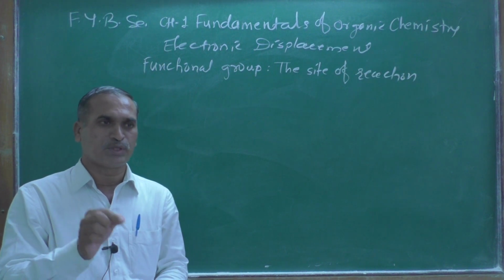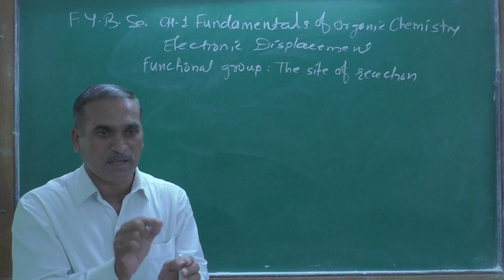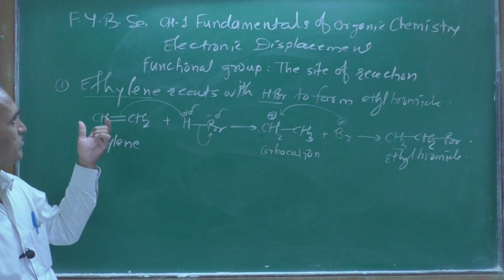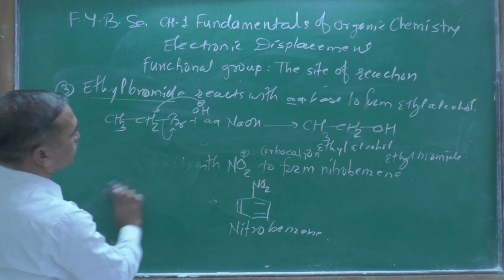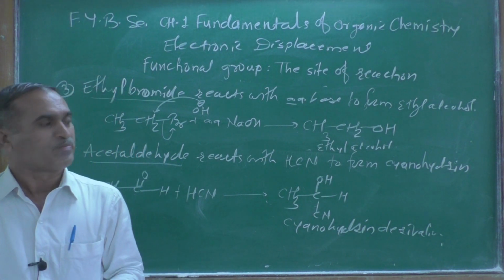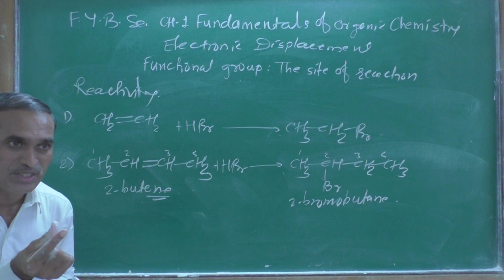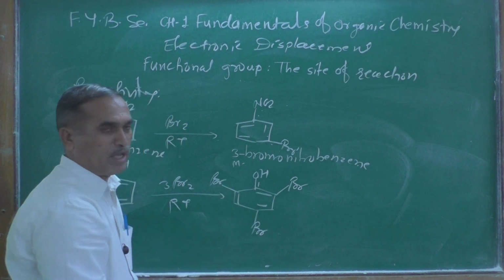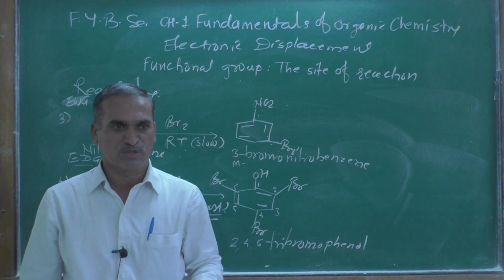Lect-2 F. Y. B.Sc. CH-1 Fundamentals of Org Chem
Physical effects